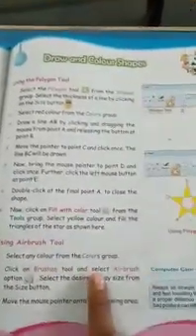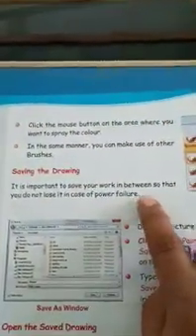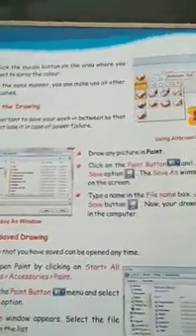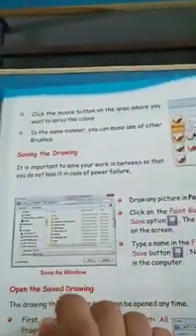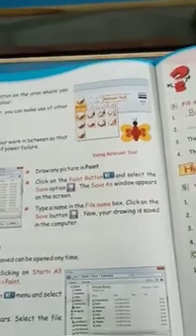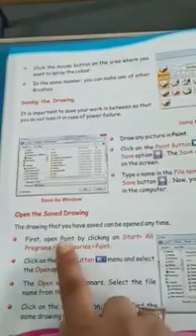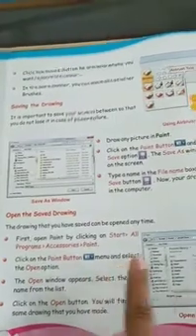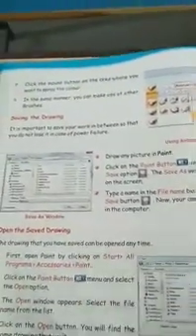Class 2 I.T Video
8gh lesson Mar 4th